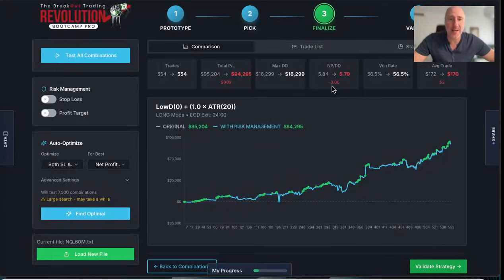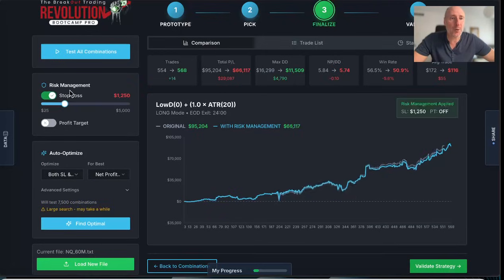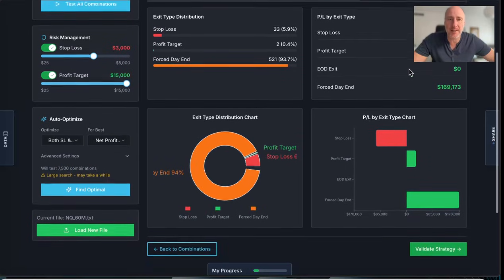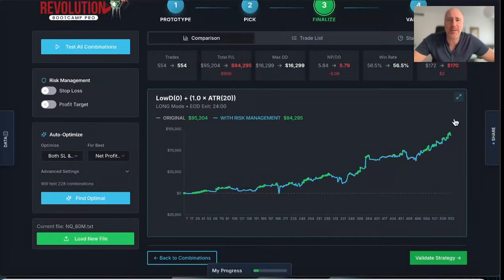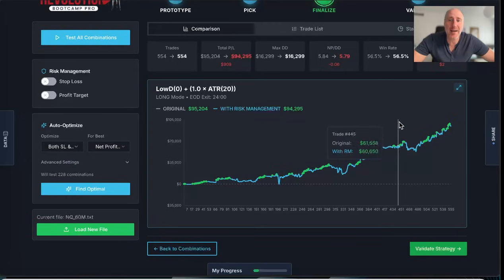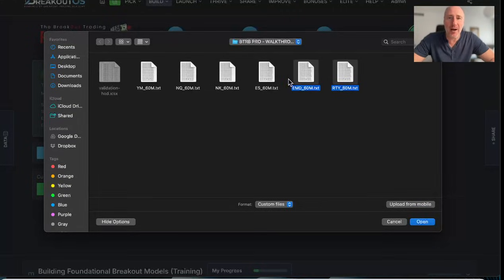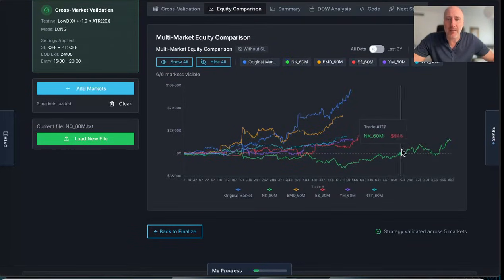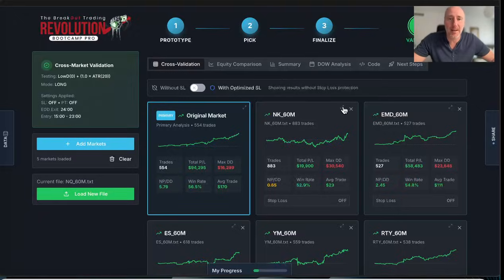Masterclass Part 3: The Final Test Every Strategy Must Pass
Robustness testing in trading separates real edges from curve-fitted illusions - here is the final test every strategy must pass.

In this video:

• How cross-market validation reveals whether a breakout model is genuinely robust
• Why testing across Nikkei, RTY, YM, and other markets matters before going live
• The "positive tendency" framework used as a go/no-go signal for strategy deployment
• What comes next after validation - filters, stop losses, and position scaling

0:00 Welcome to Part 3 of the masterclass
1:17 Recap of the foundational model so far
2:44 Testing stop loss and profit target
6:54 Simulating transactional costs
8:22 Strategy validation and cross-market testing
10:00 Loading five additional index markets
12:36 Cross-validation results and equity comparison
14:15 Where to take the model from here
16:26 Summary and closing thoughts

Robustness testing is the step most traders skip, and it is the reason most strategies fail in live markets. In this final part of the free Breakout Masterclass, the model is pushed into six markets across two time zones with zero parameter changes. Cross-market validation like this is what separates a curve-fitted backtest from a strategy you can actually trade with confidence.